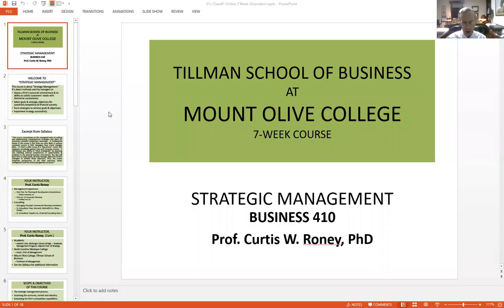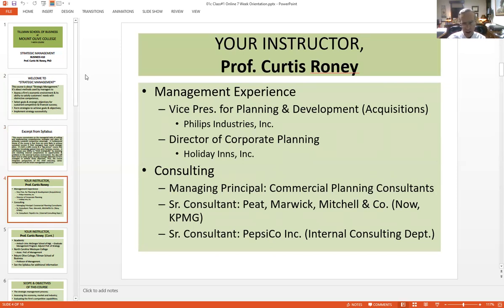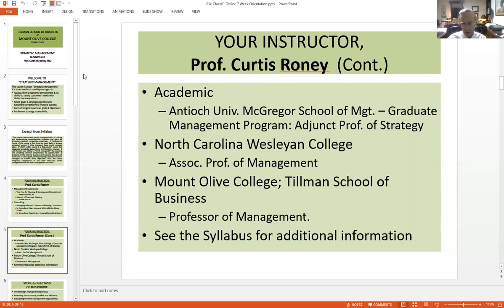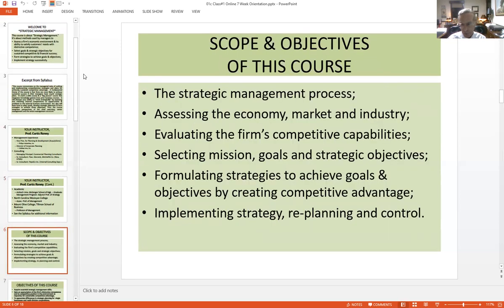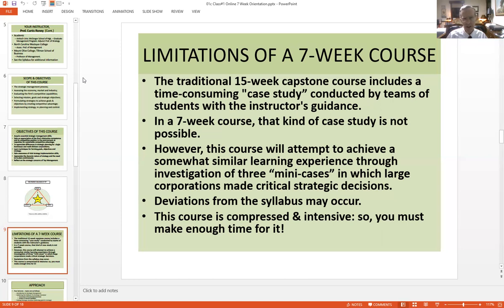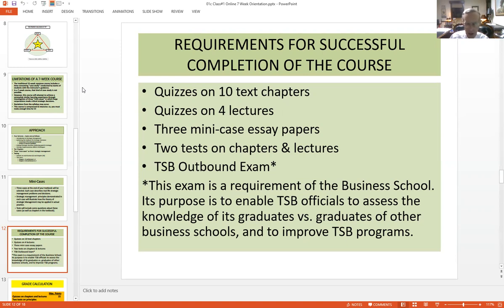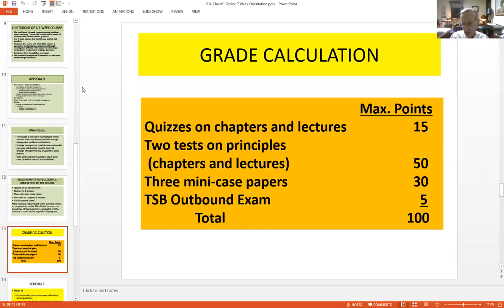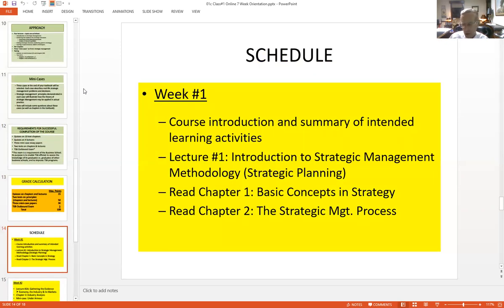STRATEGIC MANAGEMENT, SHORT COURSE, ORIENTATION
This video contains a review of Business 410, Strategic Management, for nontraditional students at the University of Mt. Olive. The course is condensed into 7 weeks and is configured differently from the traditional, 15-week version. The video includes a summary of course contents and schedule.